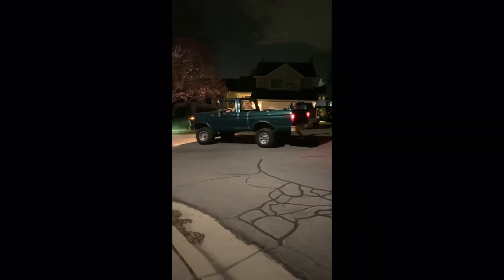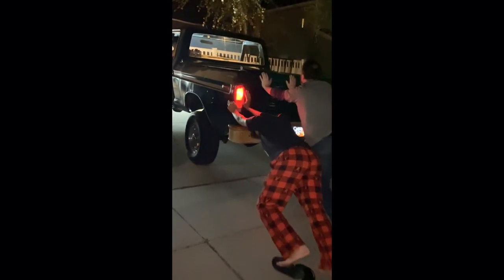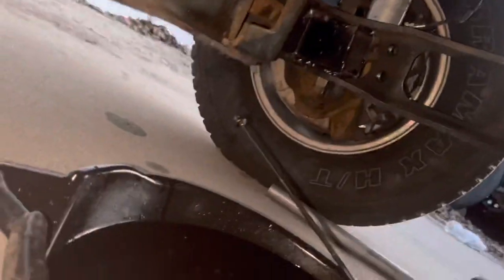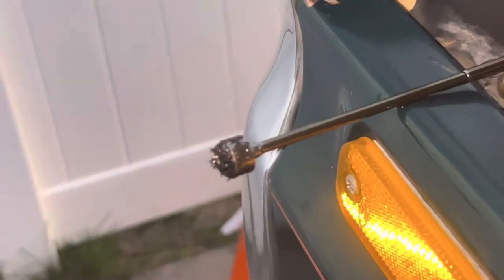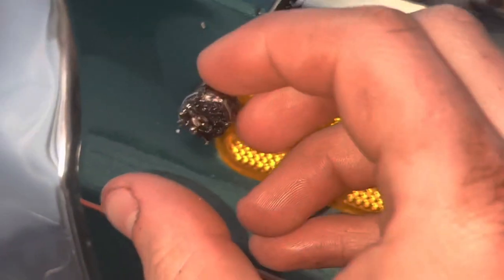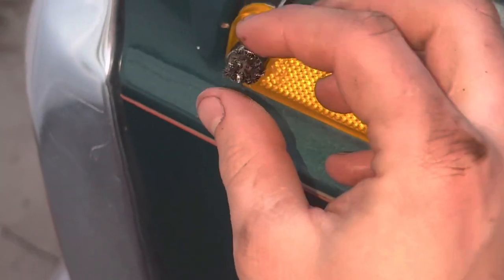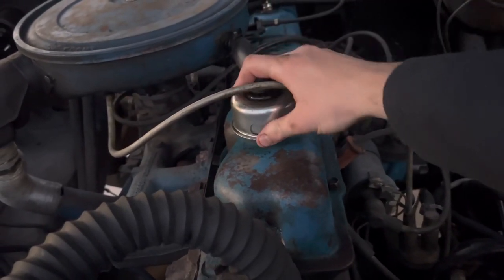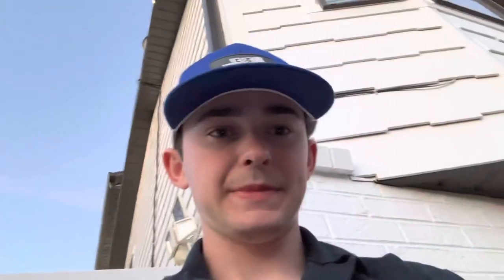my truck blew up 🙀🙀🙀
I guess I have to fix it 😂